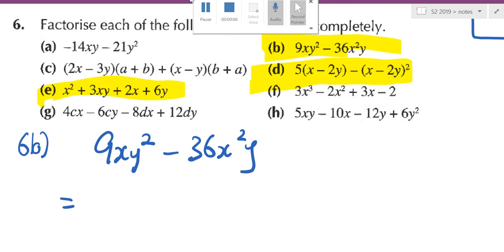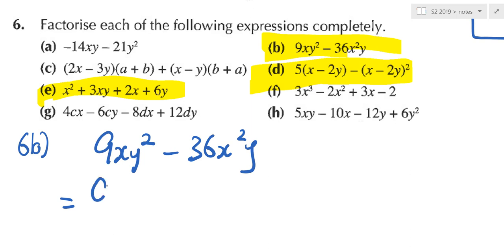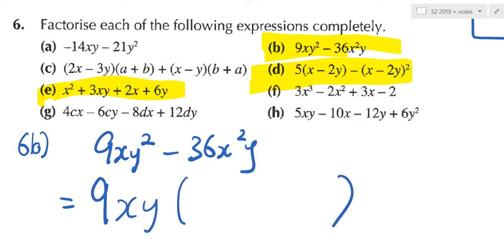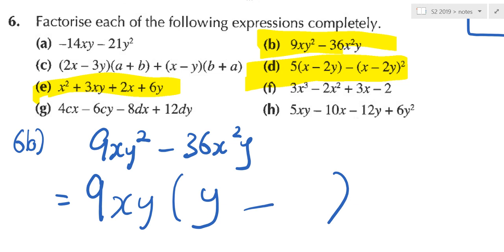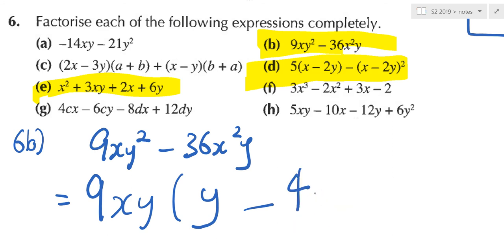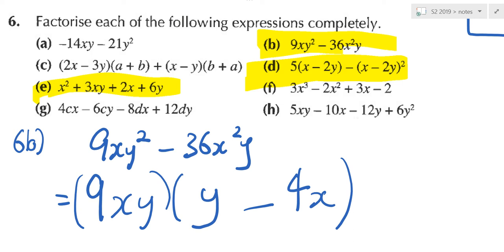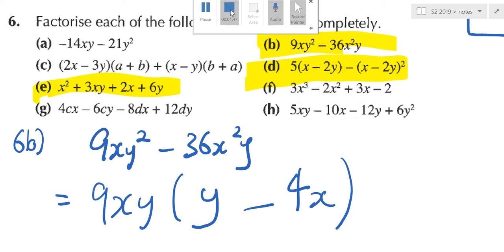TB reveiw ex 4 Q6b